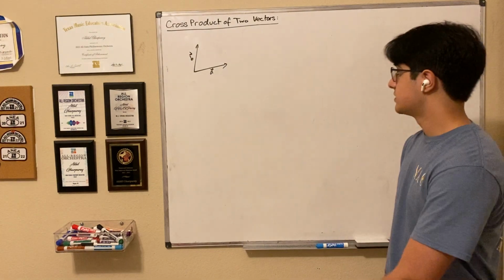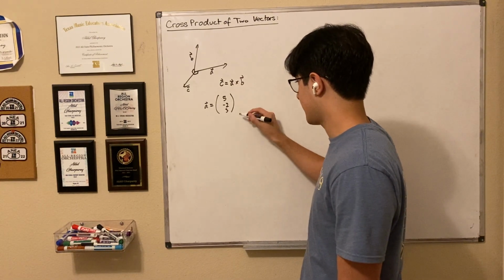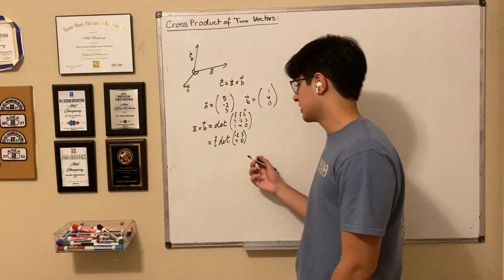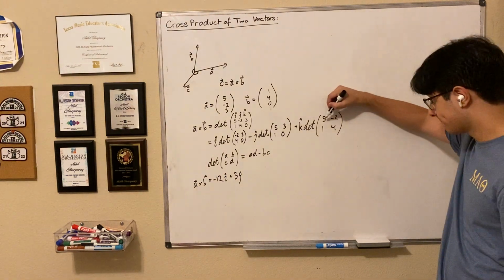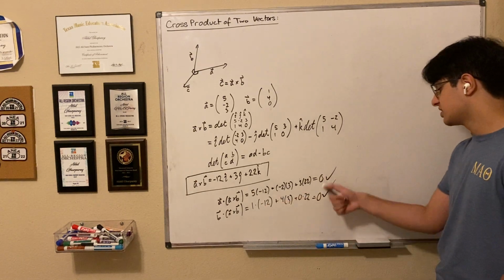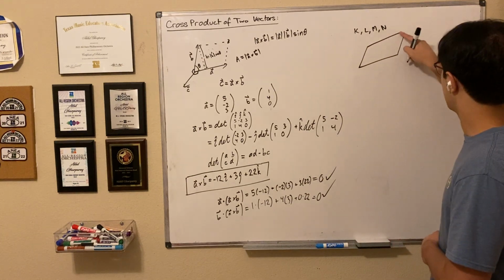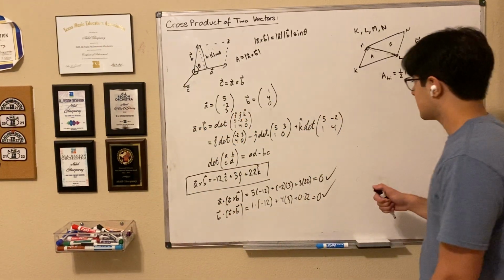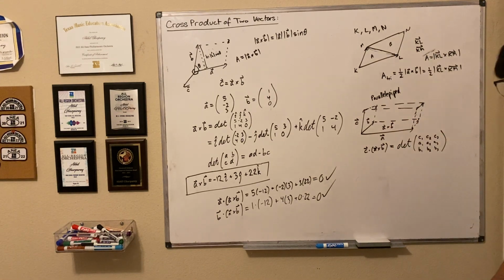The Cross Product of Two Vectors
This video discusses the second way two vectors can be multiplied together: the cross product. This video also covers a primary application of the cross product, which is finding the area of a parallelogram created by two vectors.